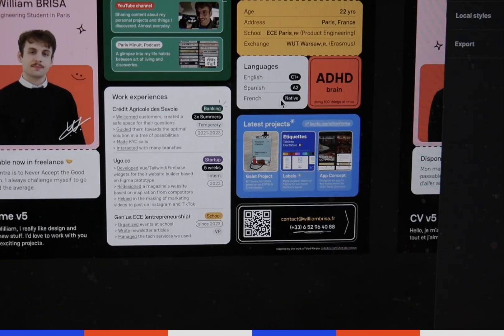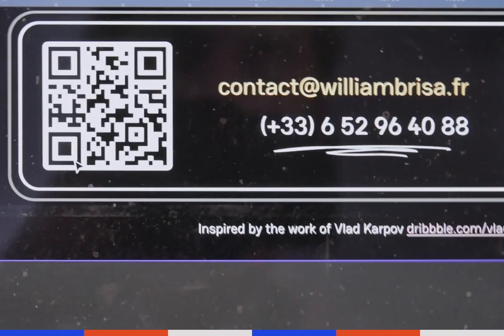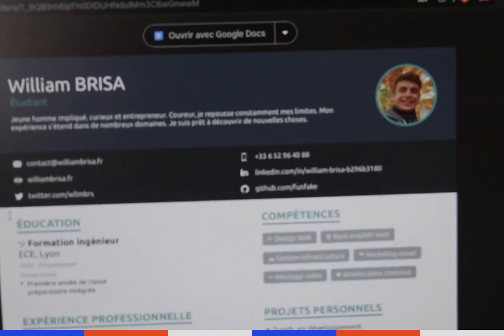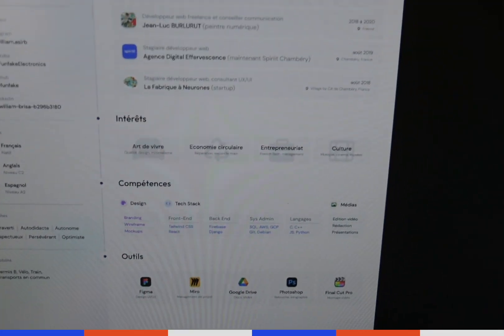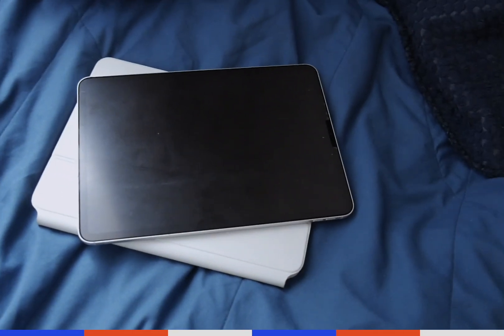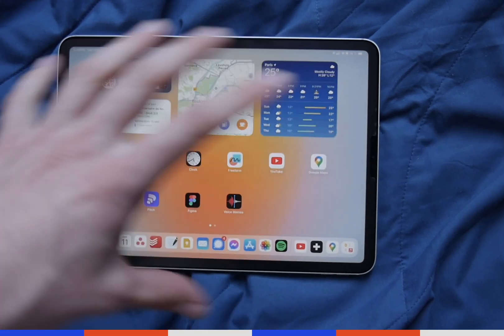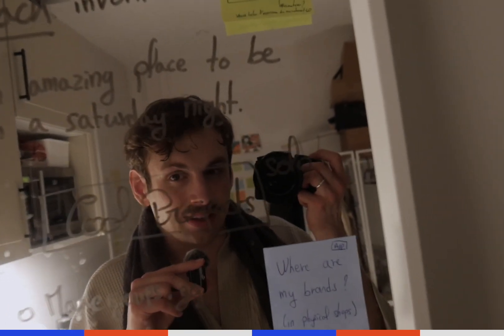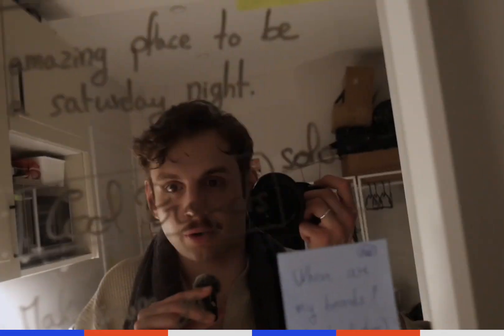making my new bento resume on figma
Hey, I show you my new resume made in 4hrs on Figma. (and my older resumes that I made when I was younger..).

🎯 On this channel, I'm sharing content about my personal project and things I discovered. I'm an engineering student based in Paris.

📹 Camera is a Panasonic Lumix G7H that I set at an aspect ratio of 3:2 cause it looks cool. Microphone is a DJI Mic 2. Editing done on FCPX. My Mac is an M1 Max Macbook Pro 14 inch (I truly love it and would recommend it to anyone).

William 🍋

Chapters:
00:00 Introduction
00:12 Working on the new resume
00:40 Here it is!
02:03 Past resumes
03:55 Cool Figma extensions
05:26 Saturday walk in Paris (Tuileries/Louvre)
06:30 Loving my iPad Pro (again)
07:16 Restaurant w/ Adrien
07:39 Other thoughts about the corporate mentality